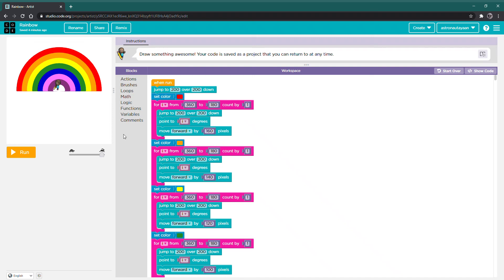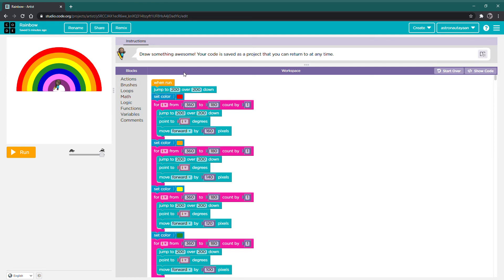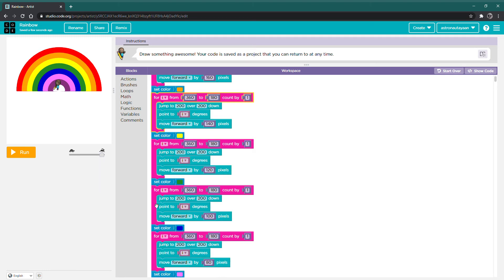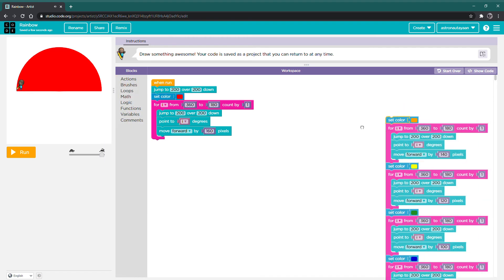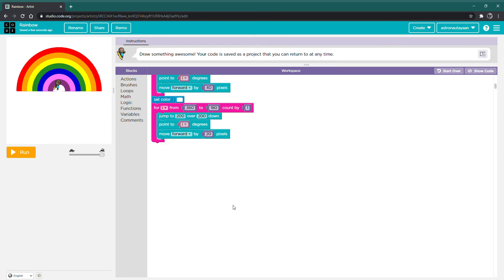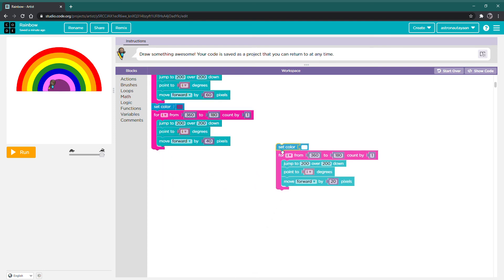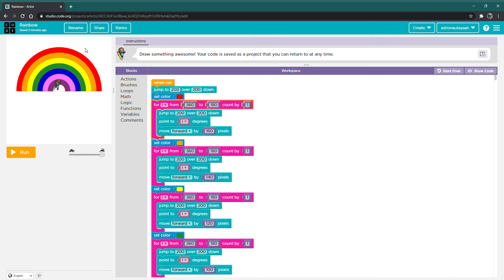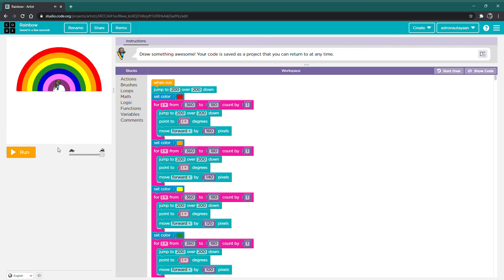Code.Org Rainbow! | Coding Tutorial #4 | Ayaan's YouTube Channel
Hi everyone!
How is everybody doing?
Today, I am going to show you how to create a rainbow in Code.Org artist editor!
Once we reach a certain amount of subscribers, the next level will be unlocked.
Thanks!
Bye!